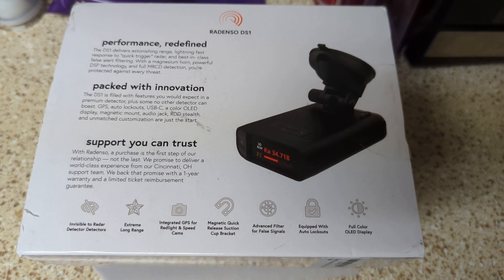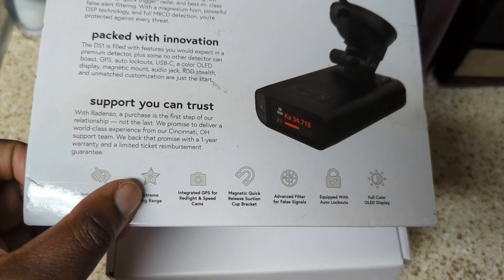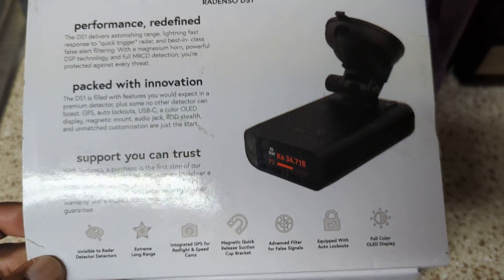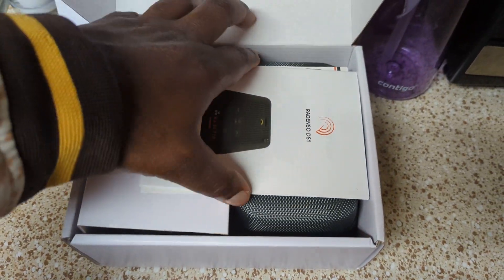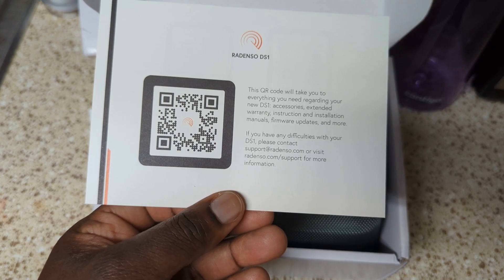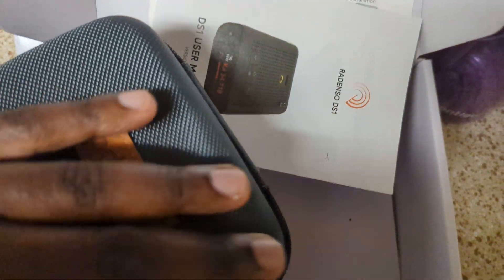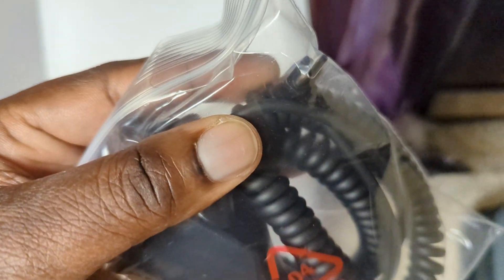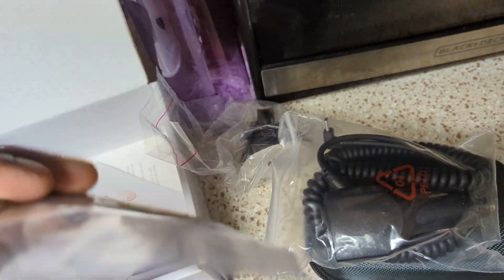Radenso DS1 Unboxing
Radar Detector
MSRP 399.99

Best Value Under 400.
Beats out the Uniden R3.